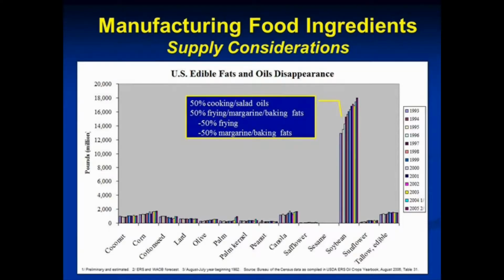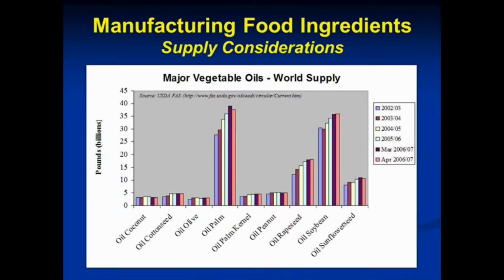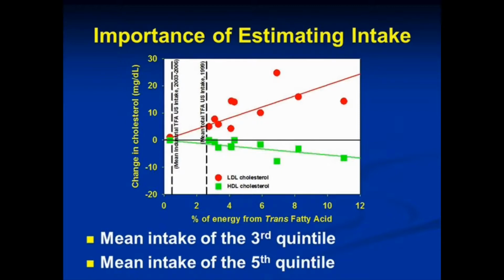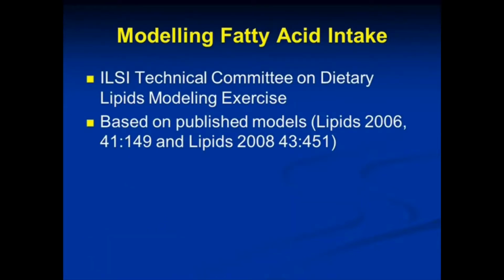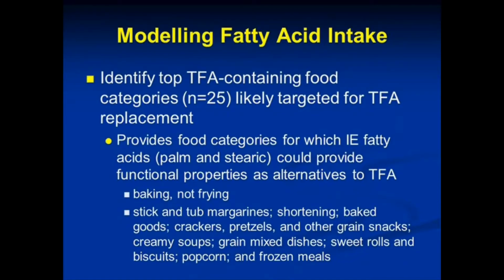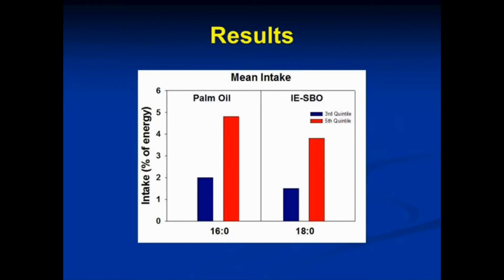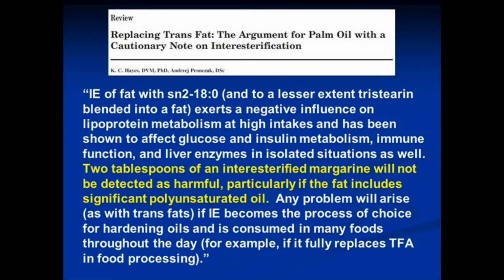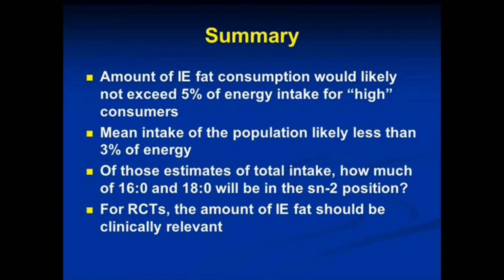ILSI North America - Dietary Lipids Committee 6-1-12 (David J. Baer, PhD)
ILSI North America - Interesterified Fats Workshop -- Dietary Lipids Committee 6-1-12

Presentation #2 -- Estimating Potential Intake of Interesterified Fats
David J. Baer, PhD